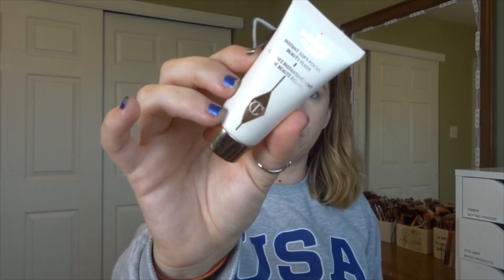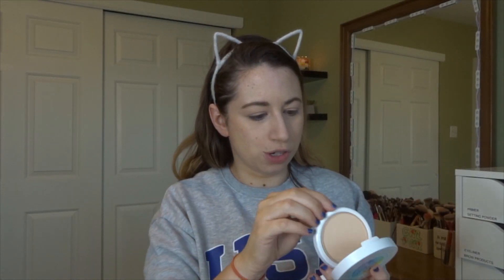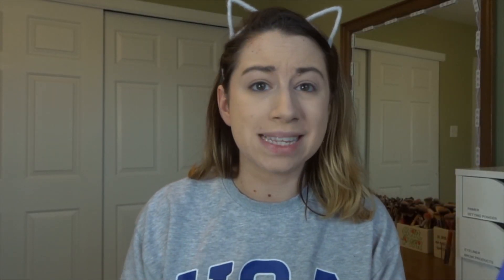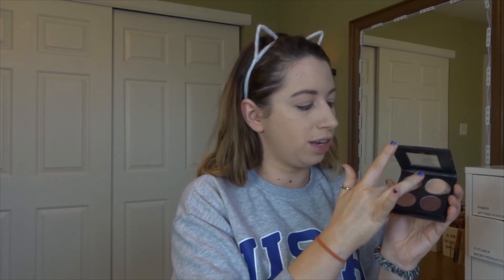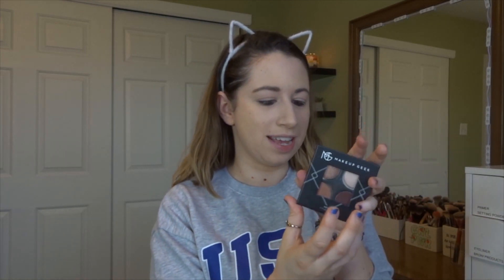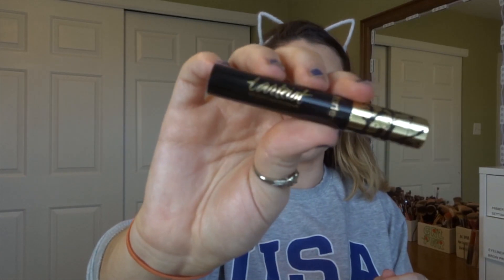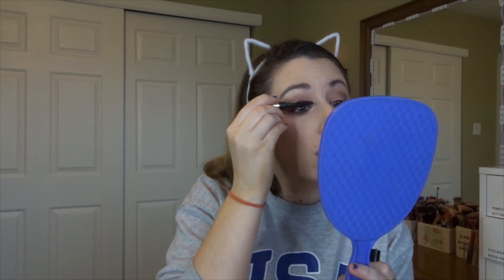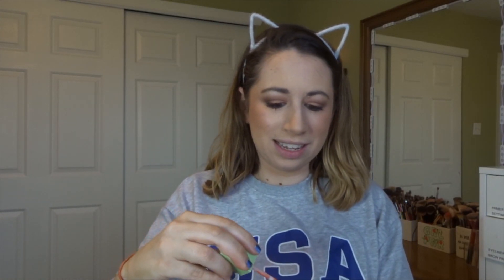TESTING NEW MAKEUP | JCAT, MAKEUP GEEK, TARTE, PIXI, SLEEK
PRODUCTS MENTIONED:
*Benefit Precisely My Brow
*ABH Clear Brow Gel
*Charlotte Tilbury Wonder Glow
*it Cosmetics Bye Bye Breakout
*Flower Beauty Light Illusion Concealer
*Mac Paint Pot:
*Catrice Dewy Fixing Spray:
*Sleek 12 hour Lifeproof Metallic Eyeliner - Break & Enter:
Makeup Geek Infatuation Palette (palette no longer for sale)
*Flower Beauty Setting Spray
*Tarte Tarteist Mascara
*Pixi Matte Liquid Lip - Au Naturale